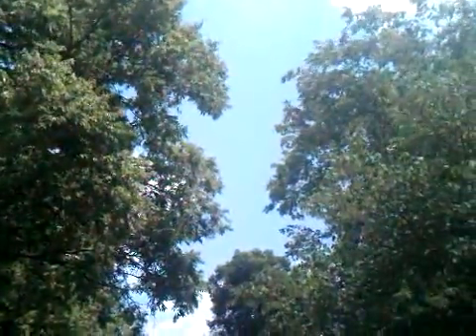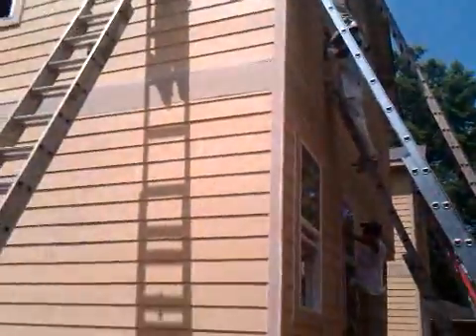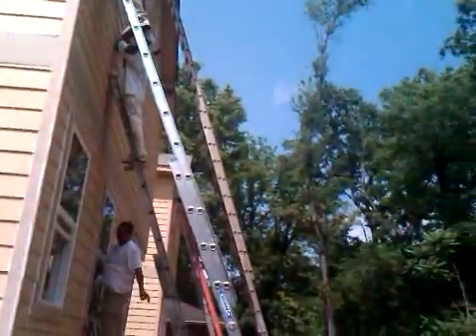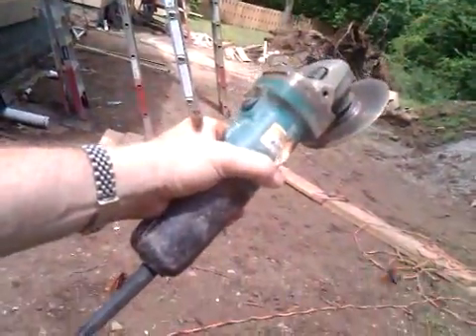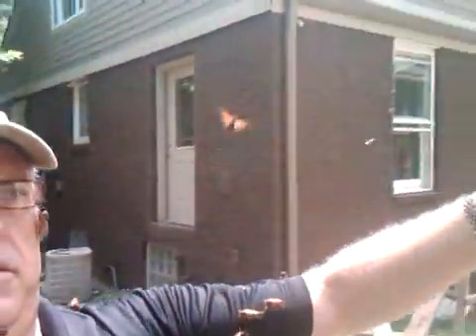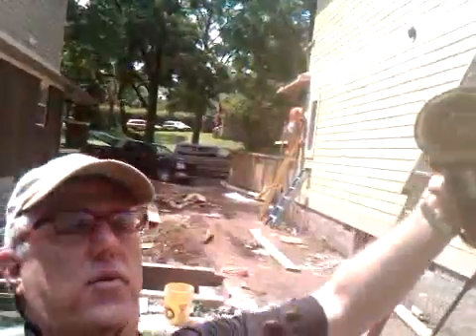Cicadas Swarm Hapless Nashville Broker John G. Brittle Jr.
This is a video of John G. Brittle, Jr., Broker at Village Real Estate Services at a construction site at the corner of Granny White Pike and Grandview Drive in Nashville, TN.  This is near the Lipscomb University Campus.  The workmen were complaining that they couldn't use their power tools because of the bugs, and John wanted to see for himself!